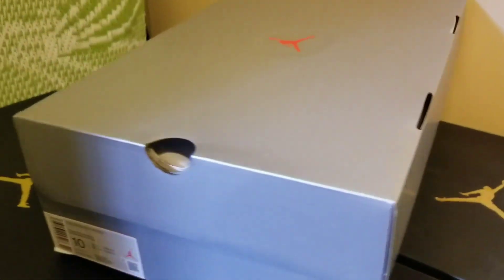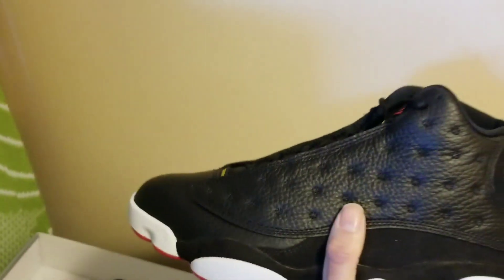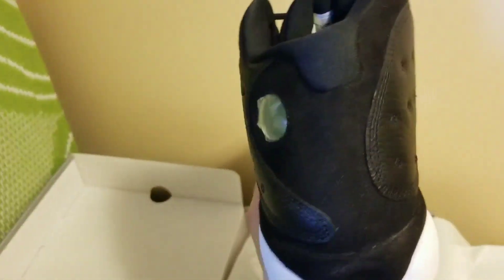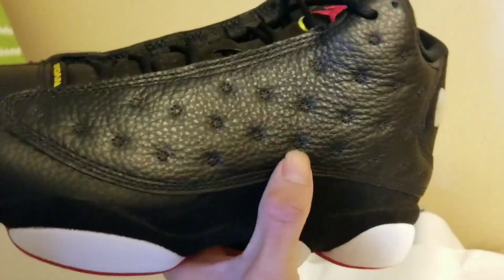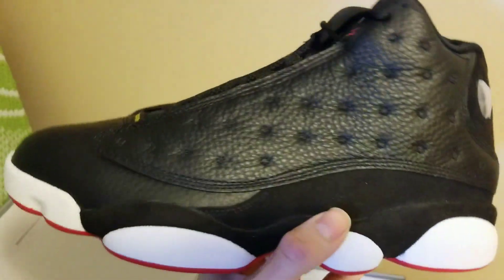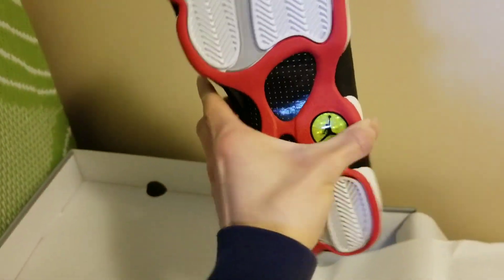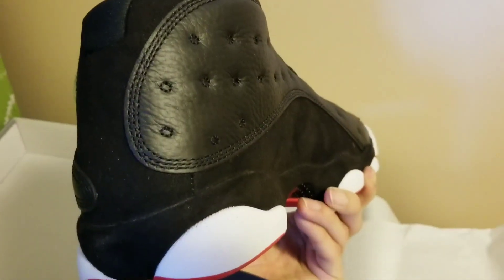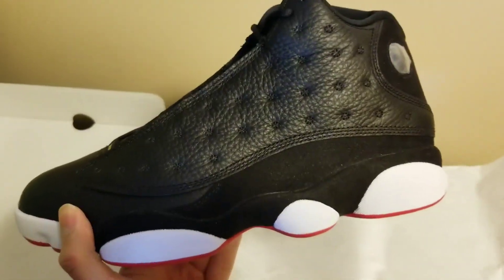Jordan 13 Playoffs Review